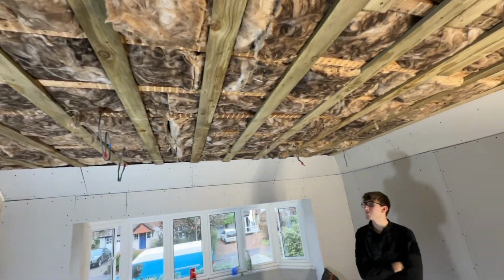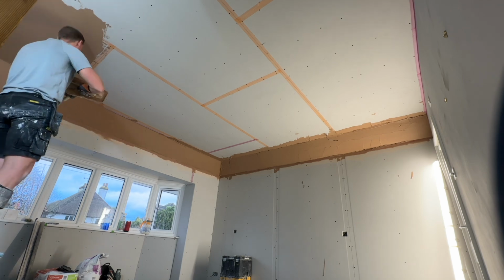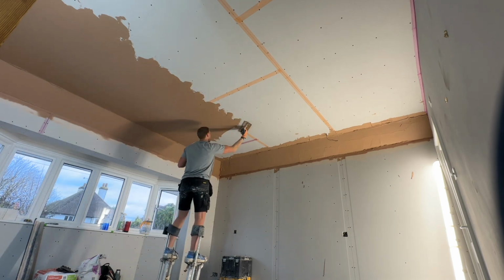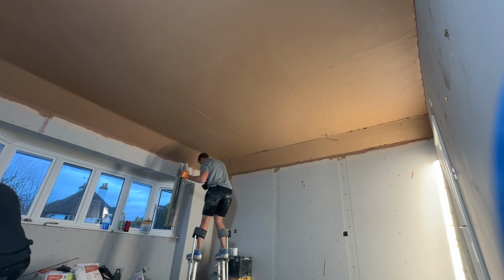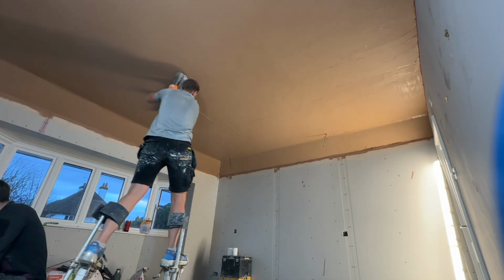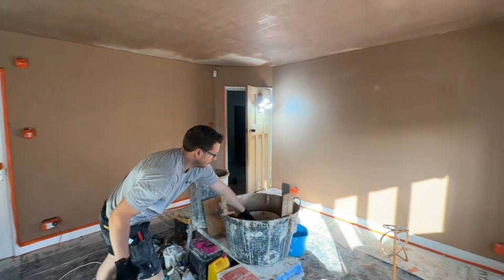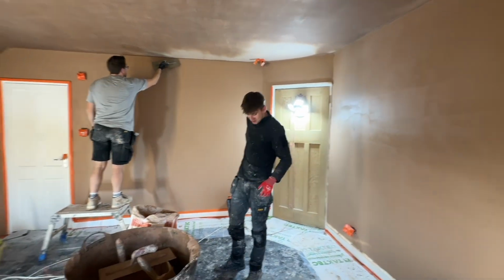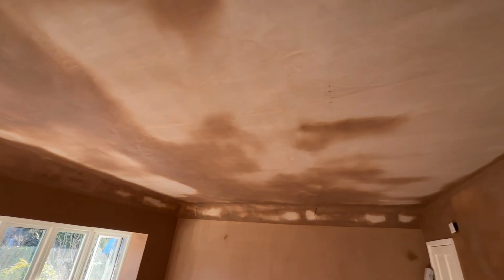Plasterboarding Ceiling, Reinforcing Damaged Walls, & Smooth Plaster Finish for a Full Bedroom!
About Us:

Welcome to Daniel Lee Plastering And Rendering Ltd, where Dan and Kris Smith deliver top-quality plastering and rendering services across Guildford, Surrey, and the surrounding areas. With years of expertise, we take pride in transforming homes and businesses, ensuring a smooth, flawless finish every time.

How to Get a Free Quote:

Need a free, no-obligation survey? Simply fill out our Rapid Response Form by clicking the link below, and we’ll get back to you within 24 hours.

Pro Tip: Upload a short video of your project! It helps us provide a faster and more accurate quote.

Rapid Response Form Link

Why Choose Us:

 • Reliable, experienced plastering & rendering specialists
 • Covering Guildford and surrounding areas
 • Fast and efficient service
 • Expert advice and guidance on all projects

Dan & Kris Smith
Daniel Lee Plastering And Rendering Ltd